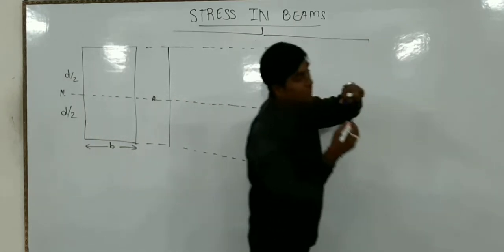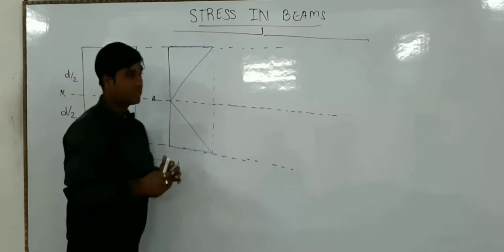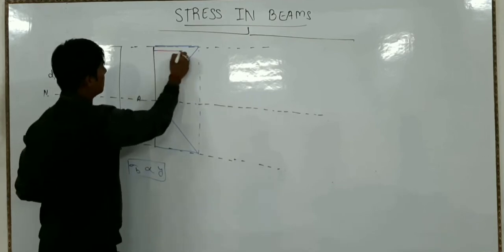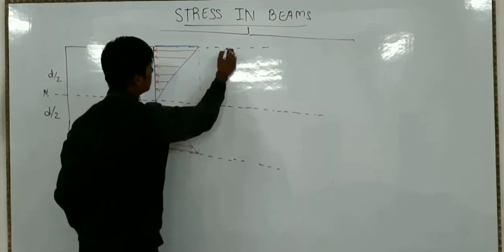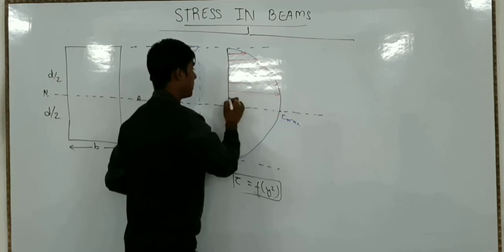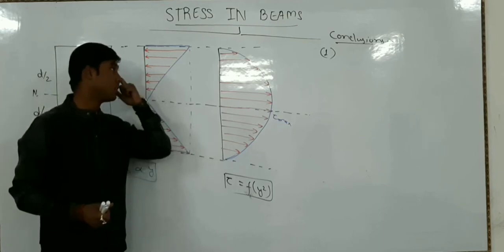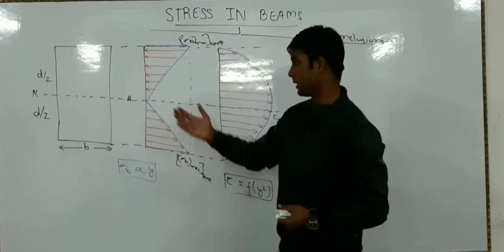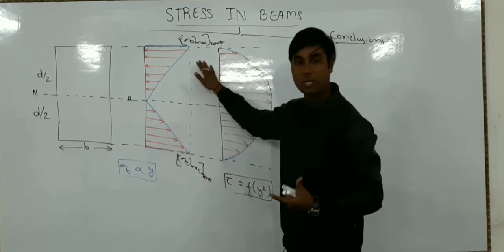Combined effect of bending & shear stresses in beams part 2/4